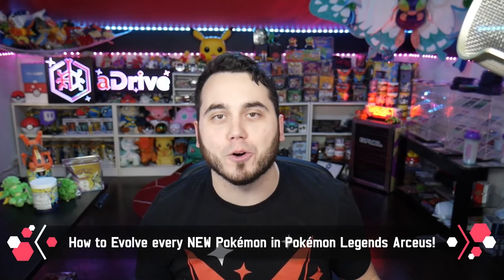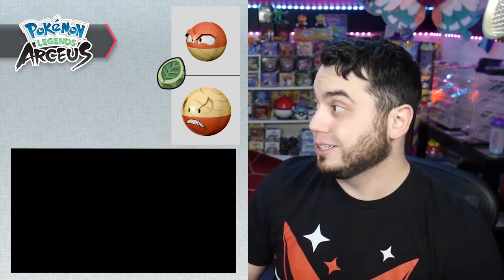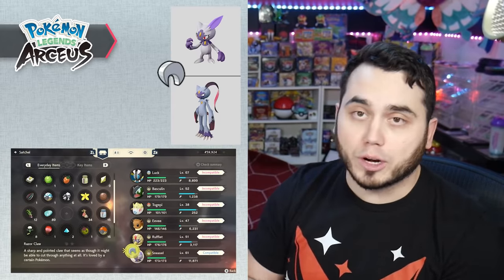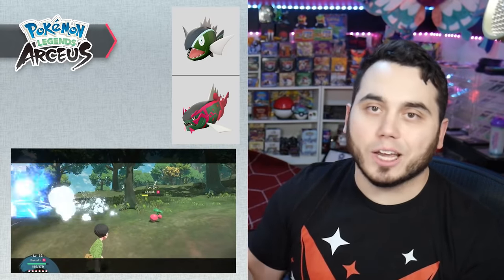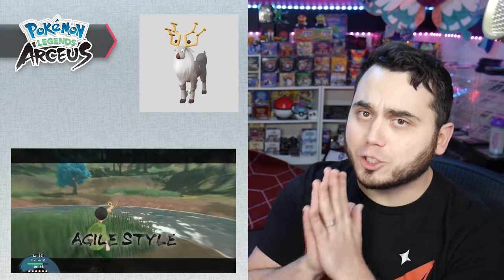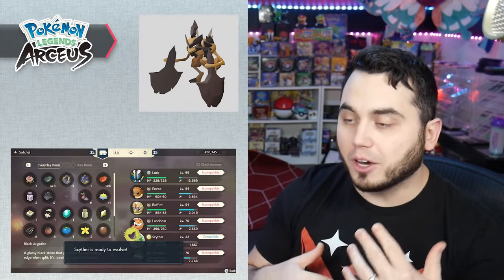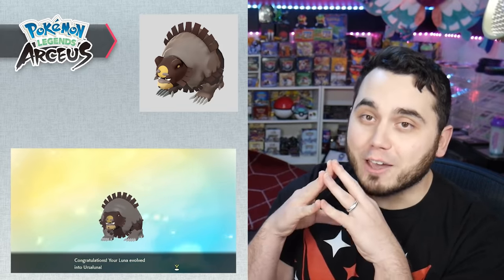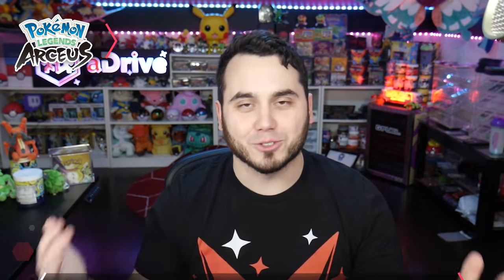How to Evolve ALL NEW POKEMON in Pokemon Legends Arceus!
How to evolve all the New Pokemon in Pokemon Legends Arceus!
The full guide breakdown to evolving all the new Hisui Pokemon in the game!

How to evolve all the Pokemon in Pokemon Legends Arceus! How to evolve Hisui Arcanine, Kleavor, Hisui Goodra Ursaluna, Basculegion, Electrode and more! Ever wonder how to evolve any of the new pokemon, this video is perfect for you as i show you how to evolve all the new Pokemon forms!

The NEW SHINY METHOD! How to get Easy Shiny Pokemon in Pokemon Legends Arceus! (Outbreak Method!)

0:00 Intro
0:44 How to evolve Hisuian Growlithe into Hisuian Arcanine
1:15 How to evolve Hisuian Voltorb into Hisuian Electorde
1:38 How to evolve Hisuian Qwilfish into Overqwil
2:18 How to evolve Hisuian Sneasle into Sneasler
2:46 How to evolve Petilil into Hisuian Lilligant
3:08 How to evolve Basculin into Basculegion
3:53 How to evolve Hisuian Zorua into Hisuian Zoroark
4:11 How to evolve Rufflet into Hisuian Braviary
4:33 How to evolve Stantler into Wydreer
5:03 How to evolve Bergmite into Hisuian Avalugg
5:08 How to evolve Goomy and Hisuian Sliggoo into Hisuian Goodra
5:40 How to evolve Scyther into Kleavor
6:13 How to evolve Ursaring into Ursaluna
7:22 How to evolve Hisuian starters into final evolution
7:30 Outro